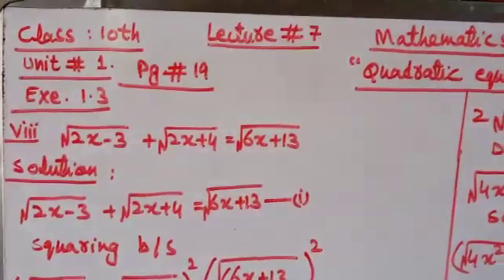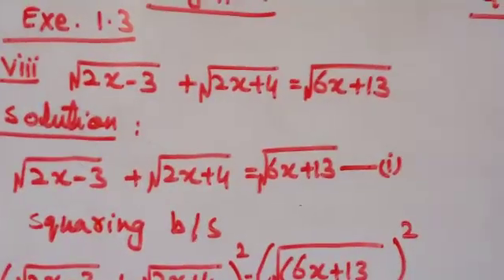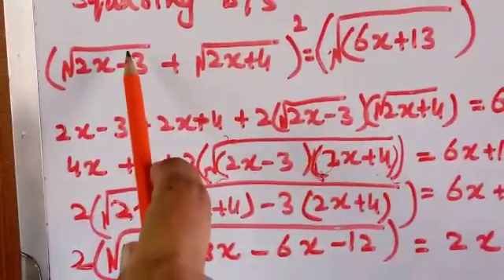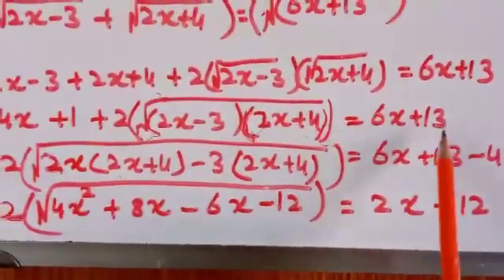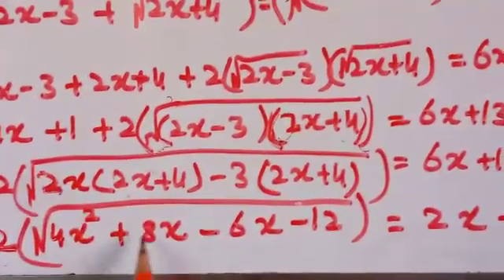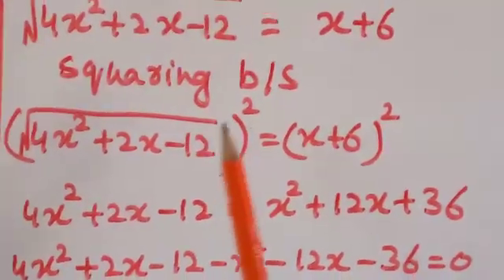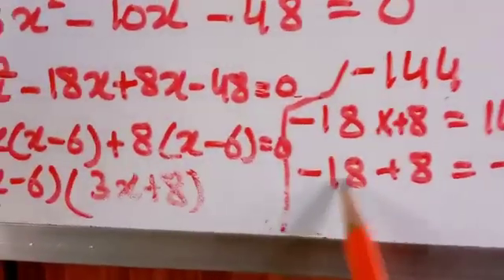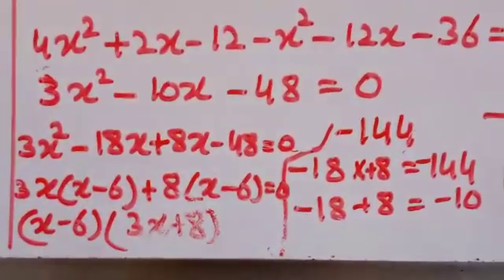Class10 maths lec 7 clip1